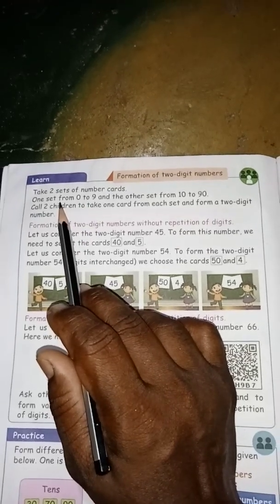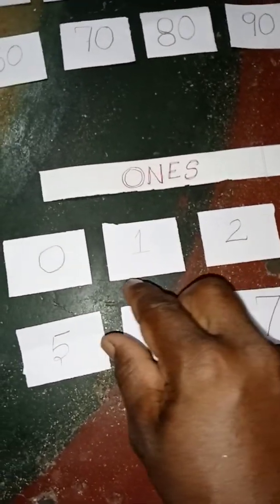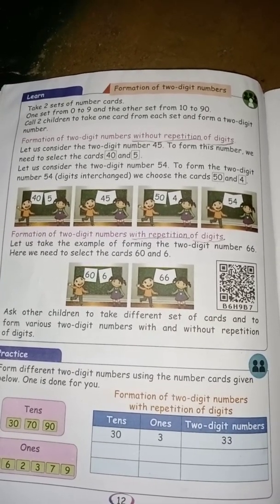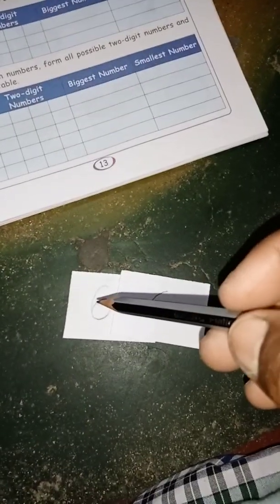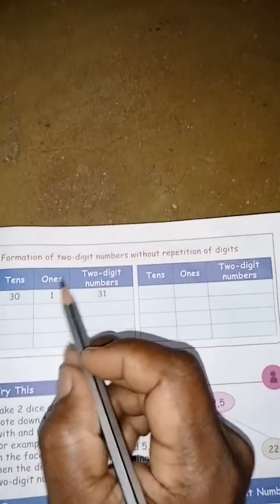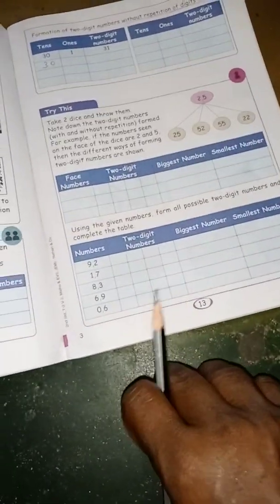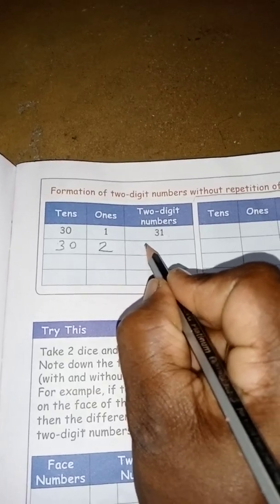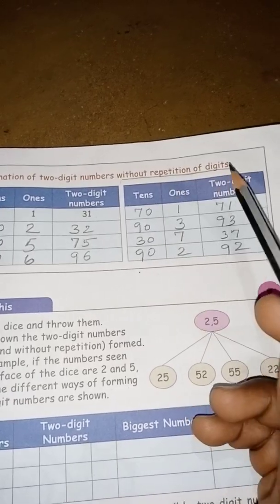IInd STD Maths Term-2 Ln.2 numbers part 2